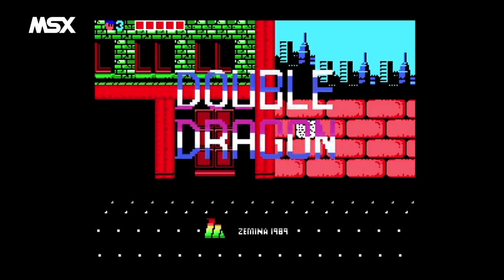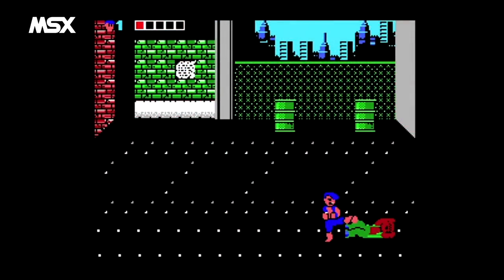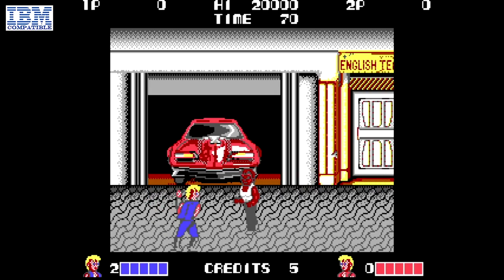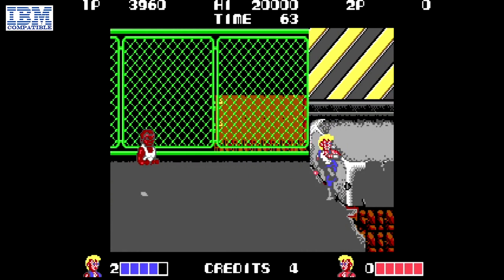Battle of the Ports Remastered - Double Dragon (ダブルドラゴン) Show #347 - 60fps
UPDATE:  The Zeebo footage in this video is actually from a fellow YouTuber,  Rockmankb, not a trailer as originally stated in this video.

So sorry for the delay in getting this one out.  It should have been released last week but real life is just too busy these days.

Anyway, hope you enjoy this one.  The original Double Dragon Battle of the Ports featured 16 versions.  This video features 20 but is actually missing the Game Gear and Xbox 360 Double Dragon Neon as I felt neither of those should be included.
If I could have gotten the mobile phone ports working there would have been 22 versions.  Oh well.

Time Code

00:00 - Start
00:35 - Arcade
02:47 - Famicom
03:56 - Master System
05:01 - Amiga
06:19 - Atari ST
07:05 - Amstrad CPC
08:00 - Commodore 64 - Mastertronic release
08:36 - Commodore 64 - Ocean Release
09:19 - ZX Spectrum
09:48 - MSX
10:31 - IBM PC
11:17 - Gameboy
12:14 - Atari 2600
12:51 - Atari 7800
13:44 - Mega Drive
15:11 - Atari Lynx
16:01 - Android
17:02 - Xbox 360
18:11 - Gameboy Advance
19:16 - Zeebo
20:20 - All versions running side by side